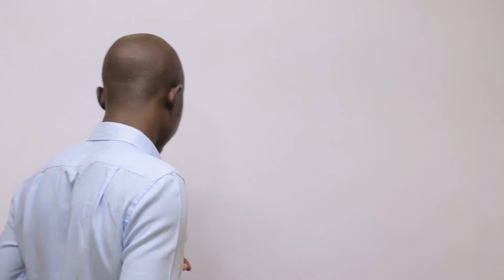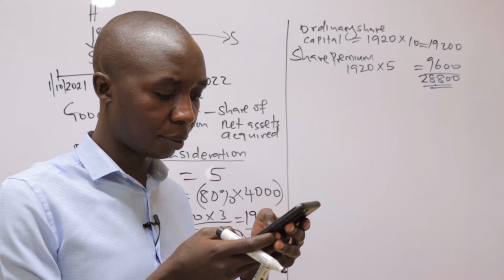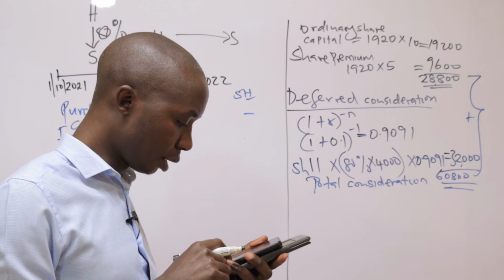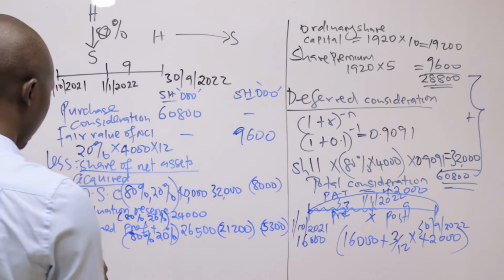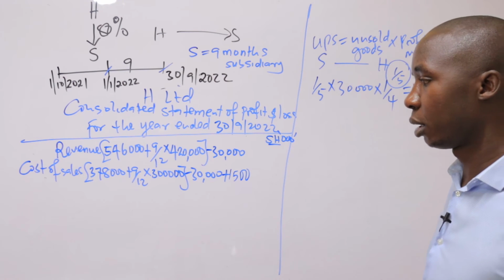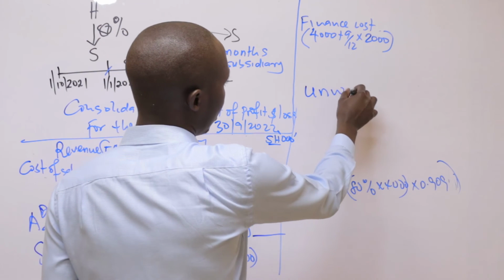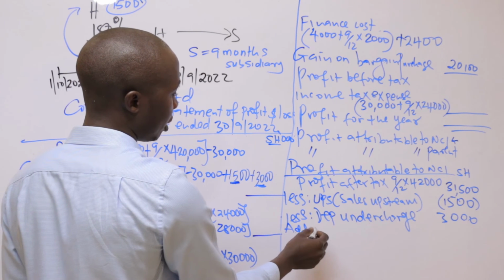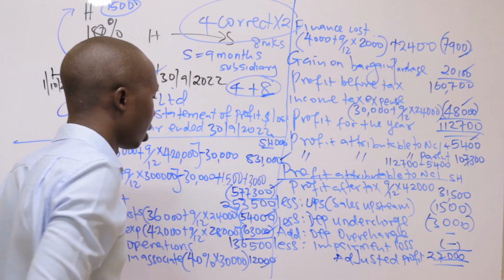GROUP ACCOUNTING/ CONSOLIDATION.-DECEMBER 2022 Q3 FINANCIAL REPORTING (KASNEB -CPA)